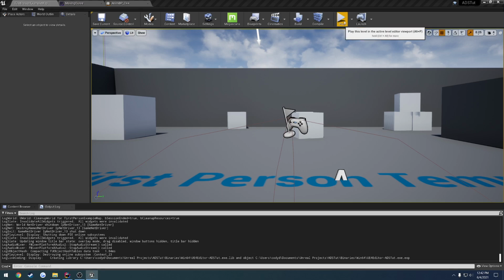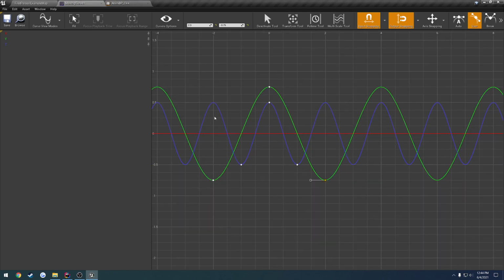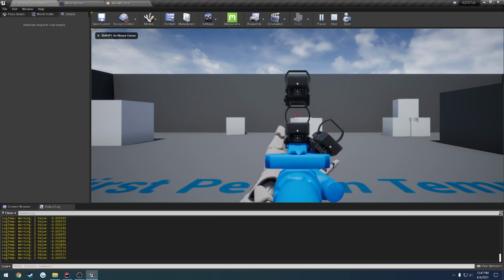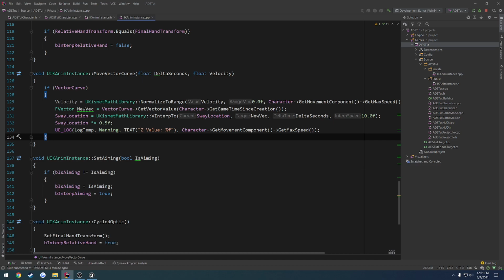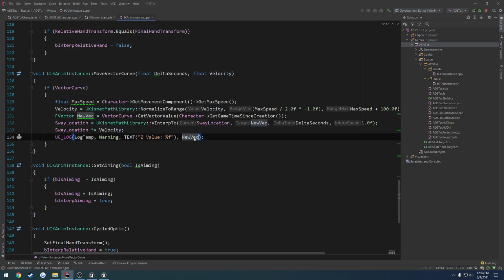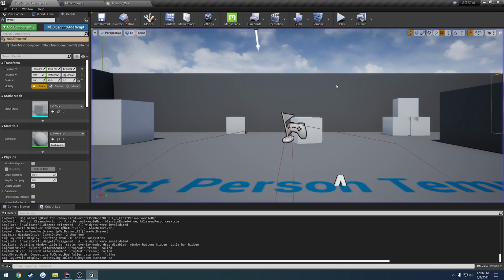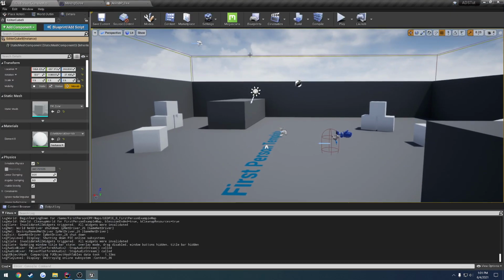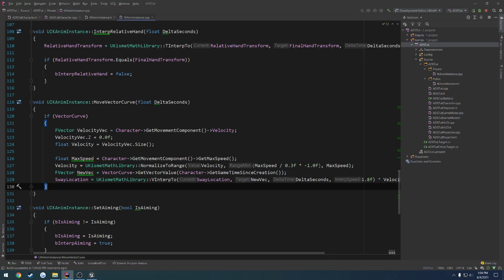Unreal Engine C++ Procedural Aiming #23: "Adjust Weapon Sway based on Speed"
In this video we setup our weapon sway so it adjusts based on our players speed